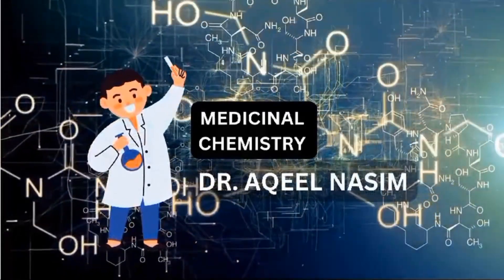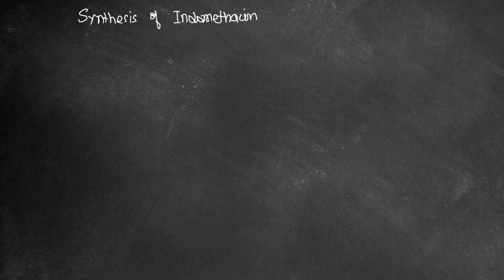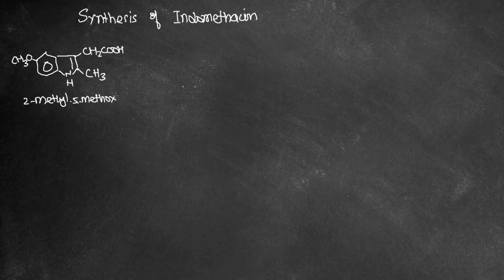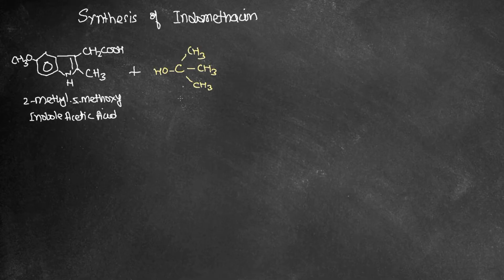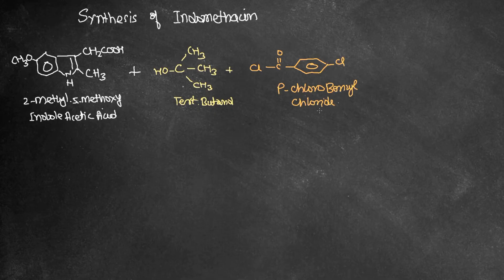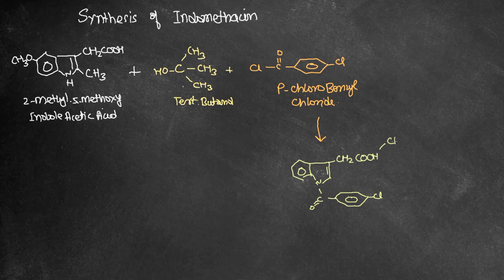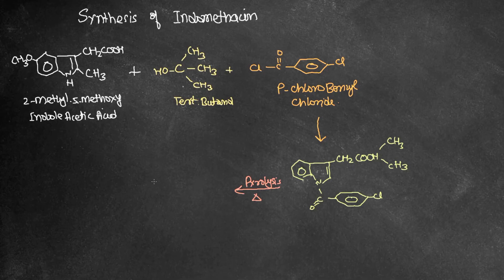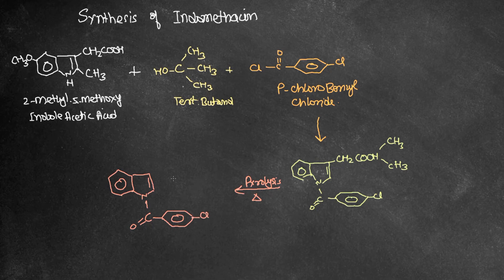Synthesis of Indomethacin Medicinal Chemistry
In this video we are going to learn Synthesis of Indomethacin Medicinal Chemistry